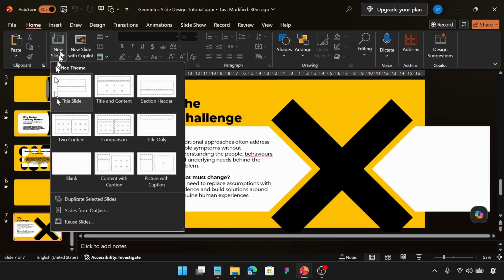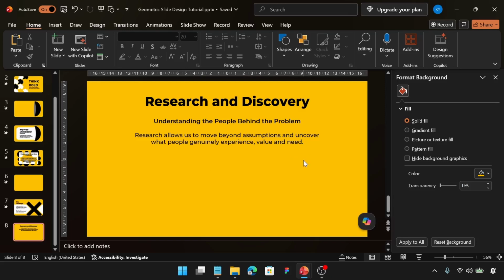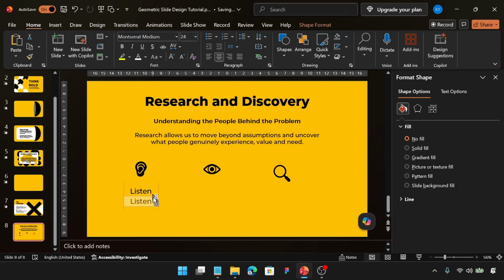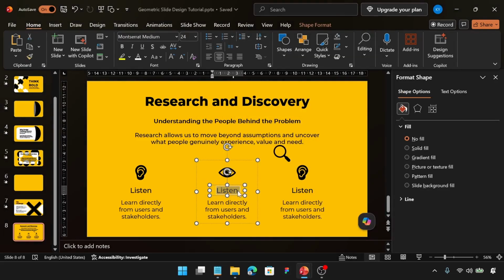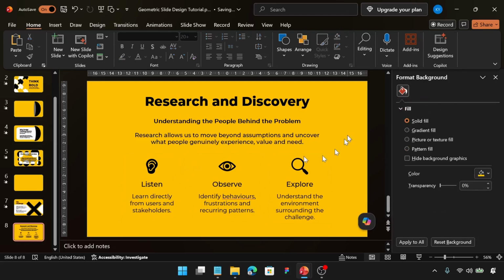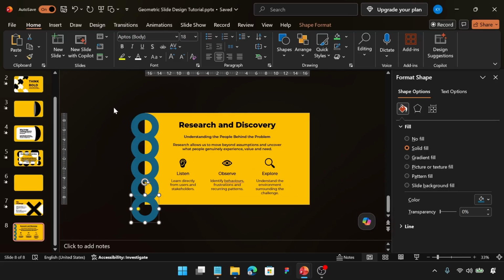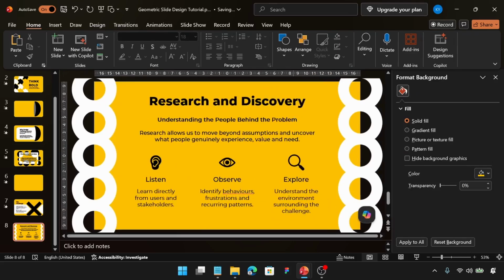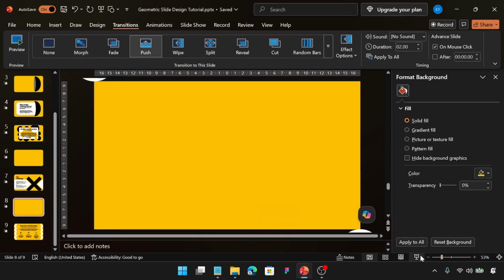Bauhaus Geometric PowerPoint Template | Morph Animation Tutorial | Research and Discovery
Learn how to create the fifth slide, research and discovery, for a bold geometric PowerPoint template. In this tutorial, I’ll show you how to recreate the slide using editable PowerPoint shapes, clean typography, and creative layout techniques.

This video is part of my Creative Geometric PowerPoint Template tutorial series. Follow the complete series to design the full presentation from beginning to end.

Text used in video:
Research and Discovery

Understanding the People Behind the Problem

Research allows us to move beyond assumptions and uncover what people genuinely experience, value and need.

Listen
Learn directly from users and stakeholders.

Observe
Identify behaviours, frustrations and recurring patterns.

Explore
Understand the environment surrounding the challenge.